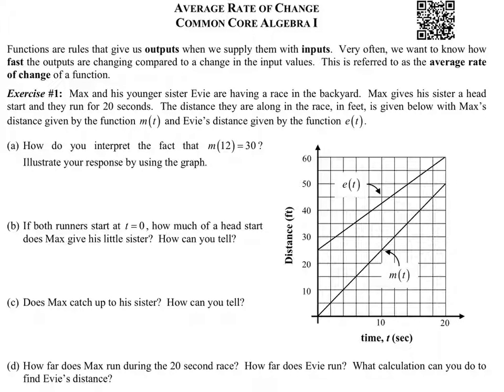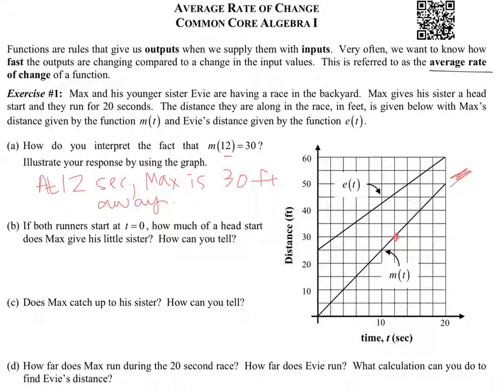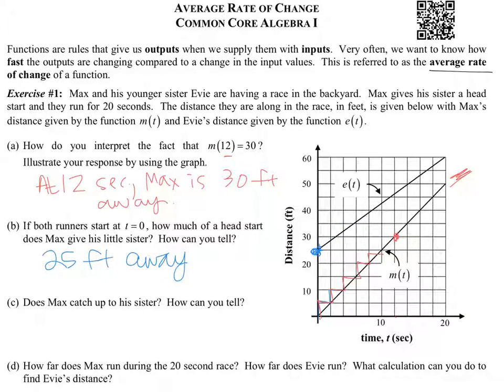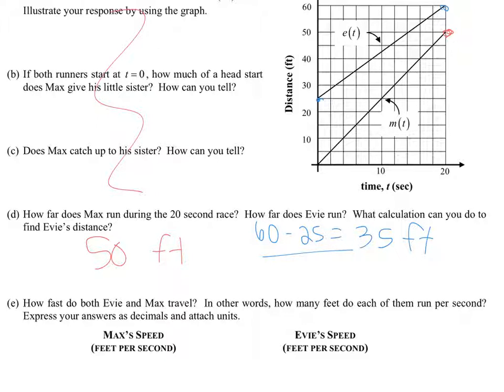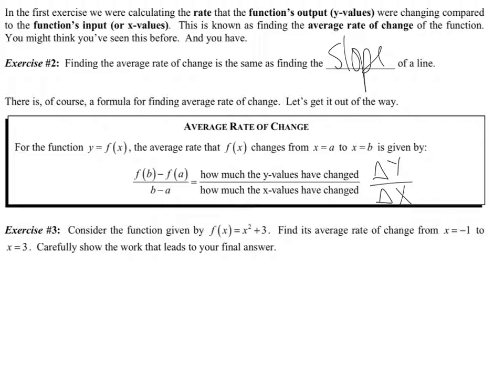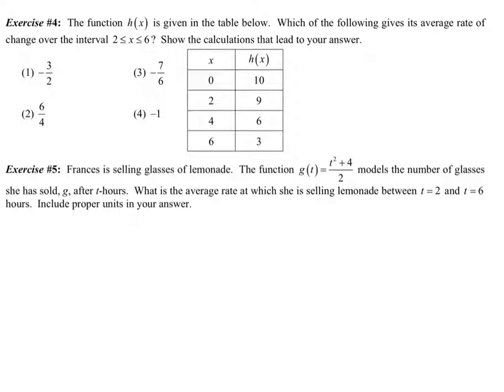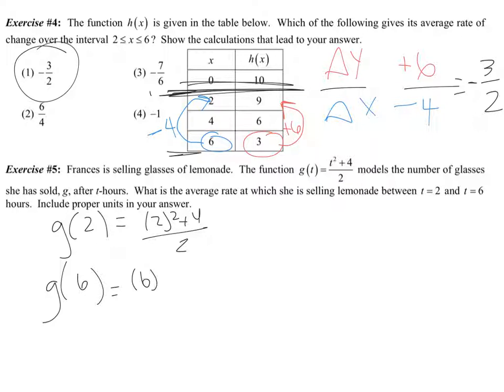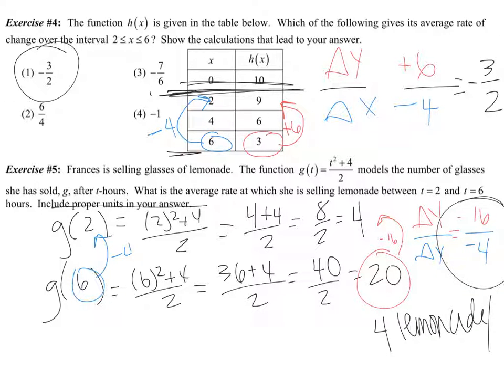unit 3 lesson 6